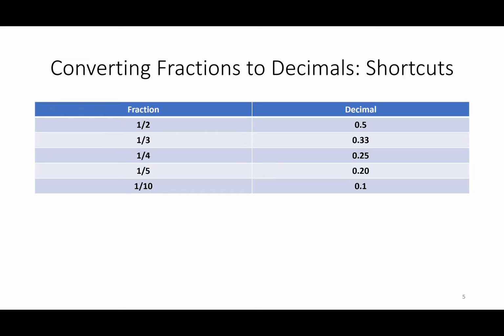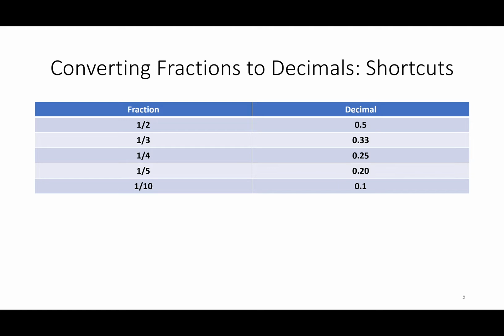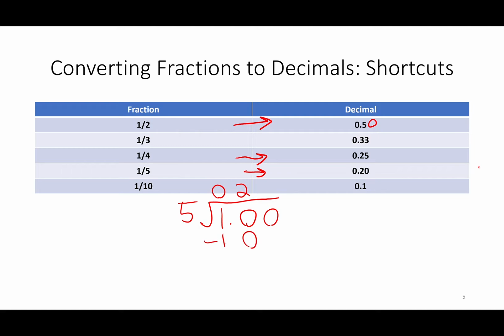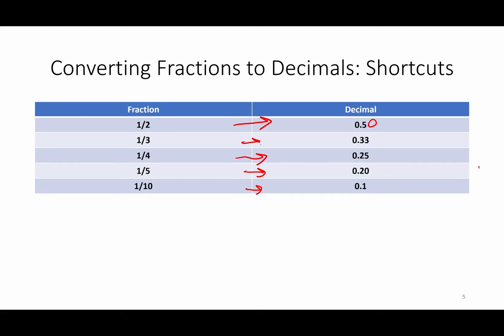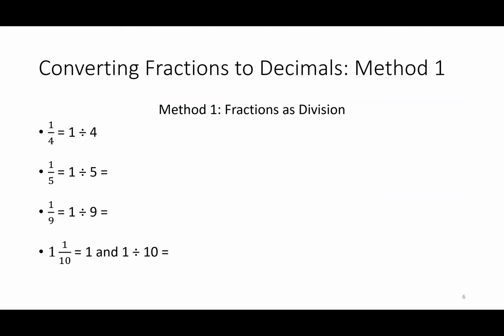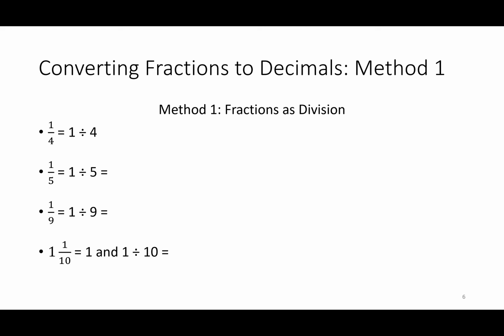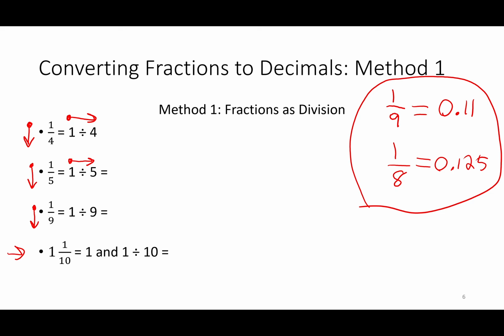4 Convert Fractions to Decimals